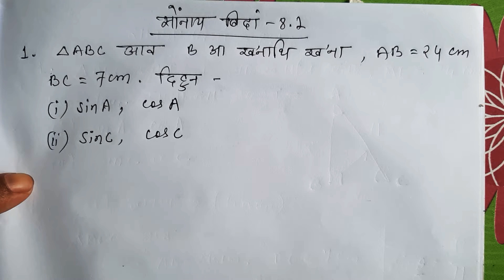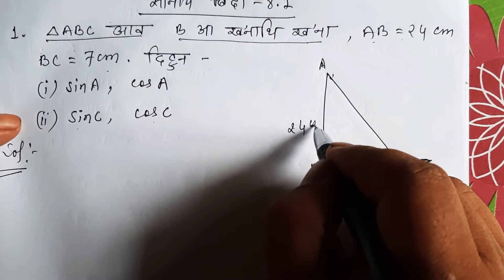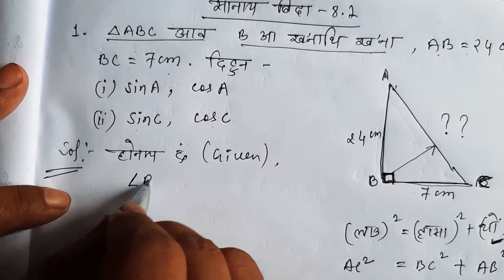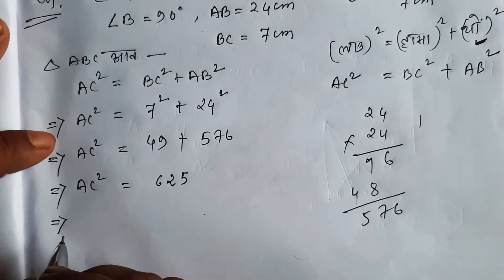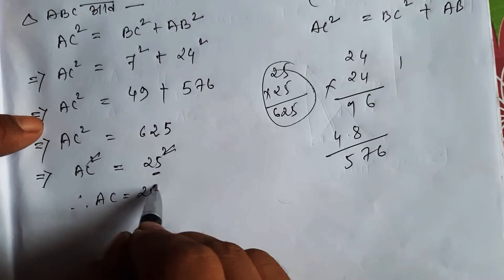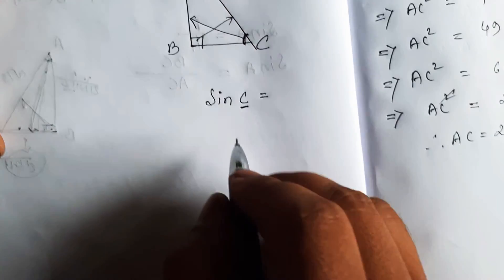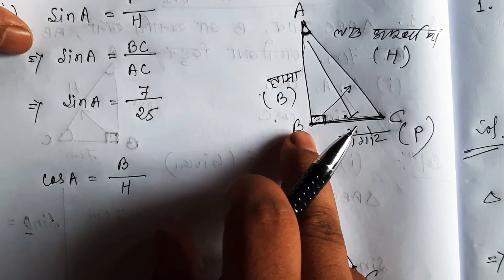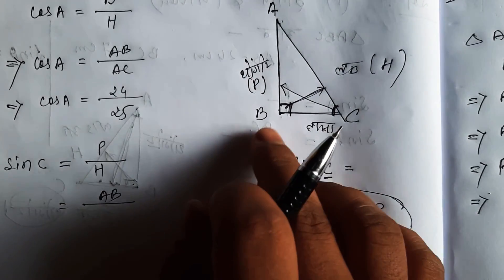सोंनाय बिदां (Exercise)- 8.1 Class-10 Maths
बे मिडिअ आव Class 10 Maths | Chapter 8 थामखनासु Trigonometry  नि Ex-8.1नि Q.1  खौ  Bodo medium आरो english medium आव फरायनाय बर'  फरायसा फोरनि थाखाय solve खालामना होनाय जादों।

 बे चेनेलखौ बर' हारिखौ सोलोंथाय बिथिंआव YouTube नि गेजेरजों जौगाहोनाय आरो फरायबाय थानाय बर' फरायसाफोरनि थाखाय बेसेन होनाङा जासे जेरावखि थाया मानो सोलोंथाइखौ लानो हानायबायदि बानायनाय जादों। बेवहाय नोंथांमोना education जों लोबबा थानाय videos फोरखौ नुनो हागोन।

भिडिअखौ मोजां मोनोब्ला अननानै Share खालामना हो।

your queries-

1. TRIGONOMETRIC RATIOS
2.PYTHAGORAS THROREM
3.HOW TO FIND SinA , CosA

                     Ex-3.3

Q.3 (i)

Q. 3(ii)

Q.3 (v)

Q.1 (ii) Video-

Q.1( i) सोंनाय बिदां-3.3 नि मावफुंथाइ

                    Ex 3.2

Q.4 (i) नि मावफुंथाइ

Q.3 नि मावफुंथाइ

Q.2 Solution-

Q.1 (ii) Solution-

Q.1 (i) Solution